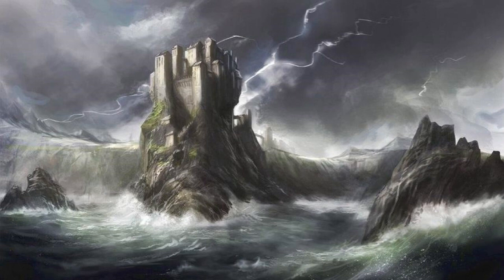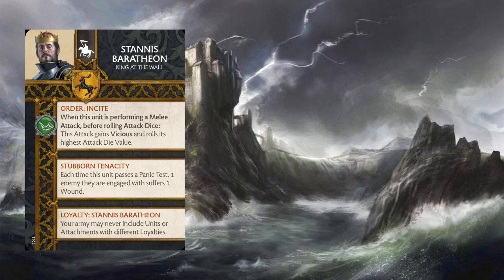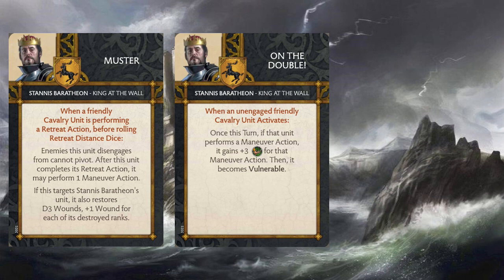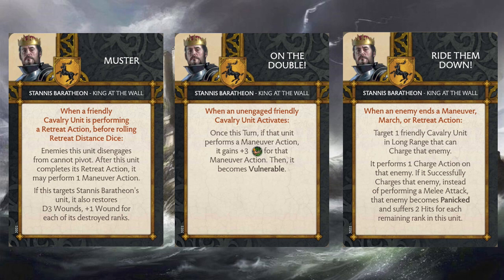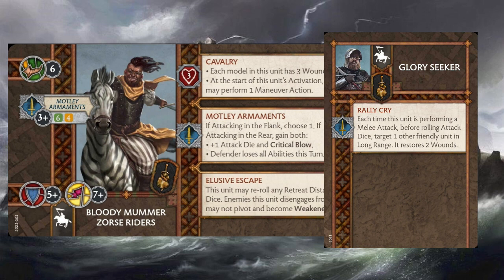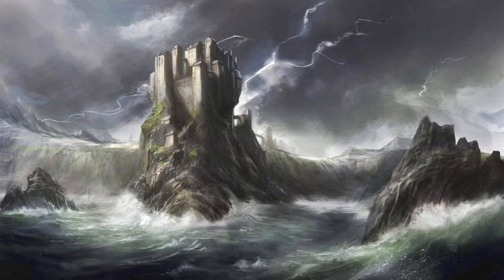A Song of Ice and Fire Tactics Discussion: Stannis Baratheon, King at the Wall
In this video I go over the rules and a list build for House Baratheons Stannis 3 or Stannis King at the Wall for A Song of Ice and Fire the Miniatures Game by Cool Mini or Not.